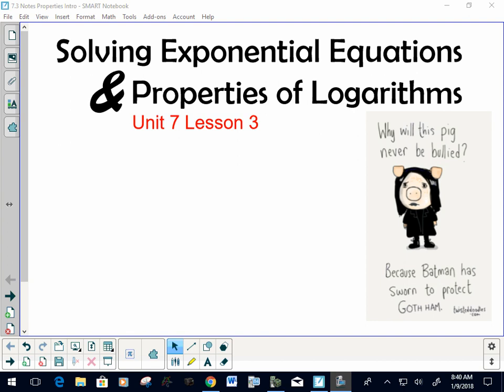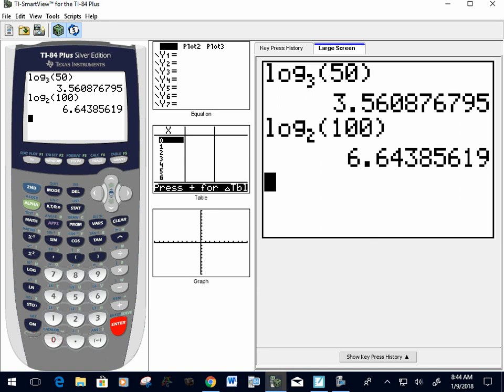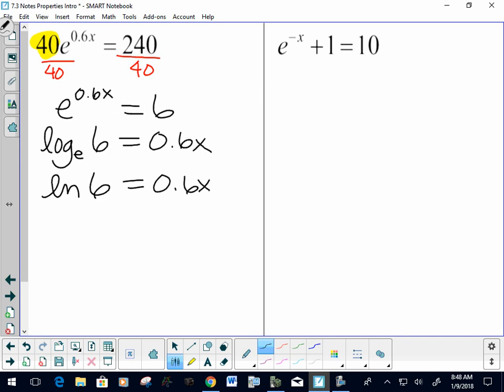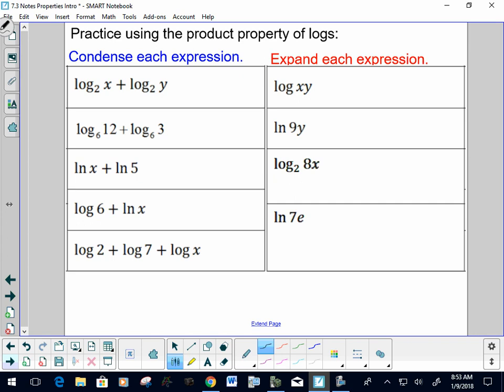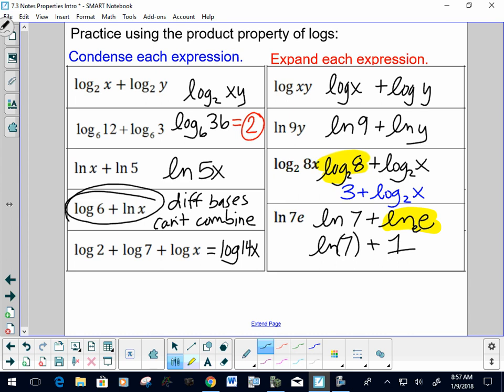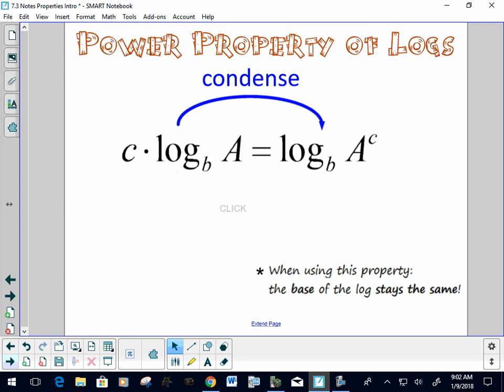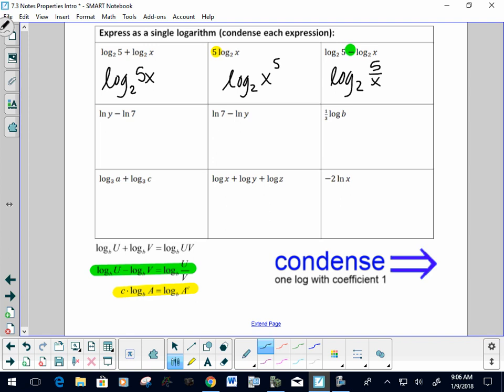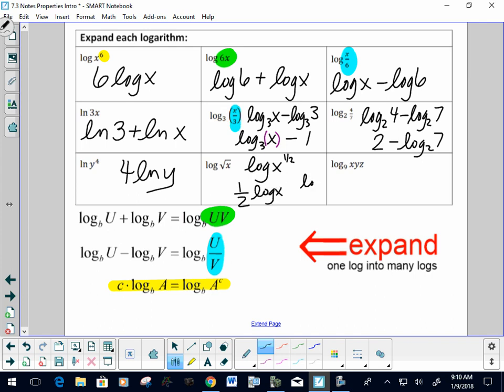Math 3: 7.3 Video